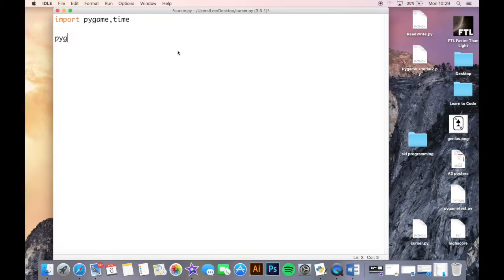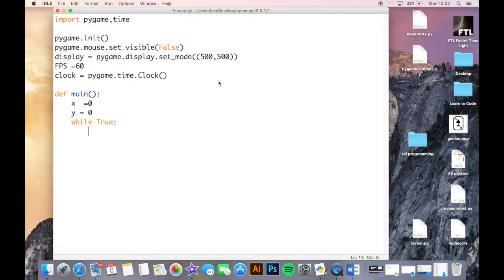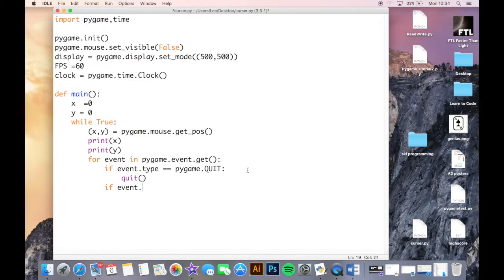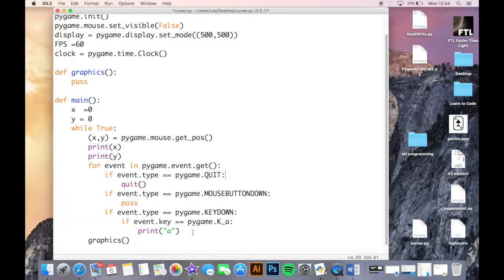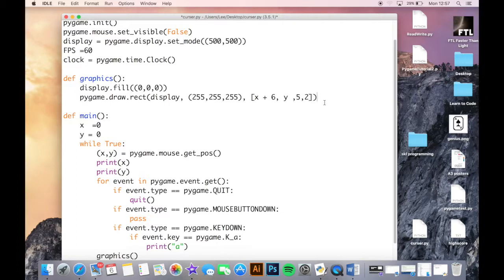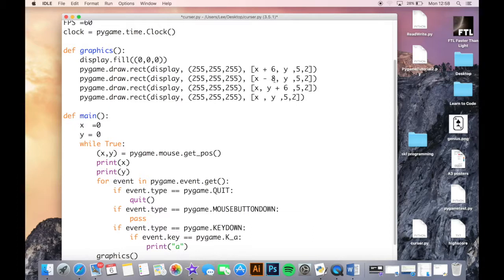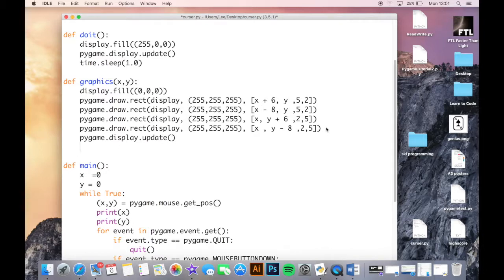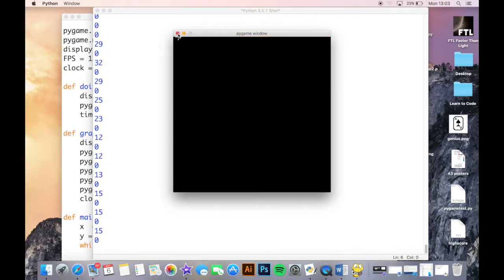Pygame Basics - Lesson 2: Displaying a reticle that follows the mouse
If you haven't installed pygame yet, check out this link to do so: